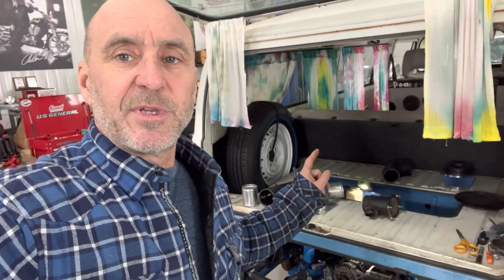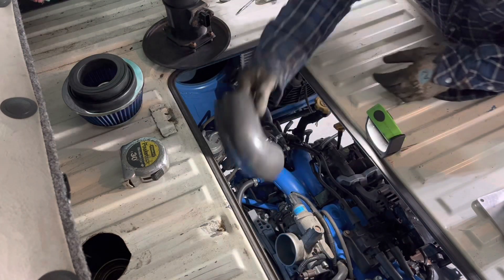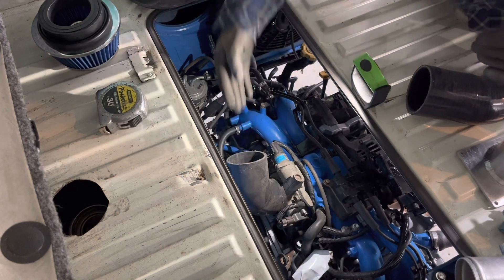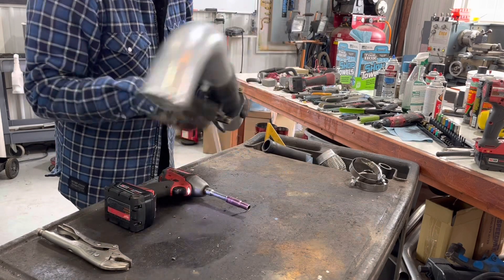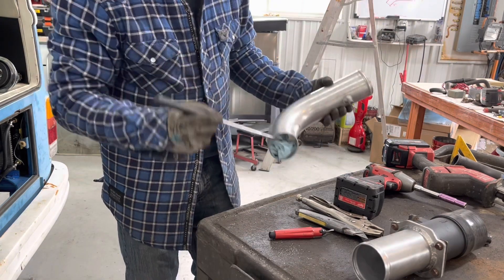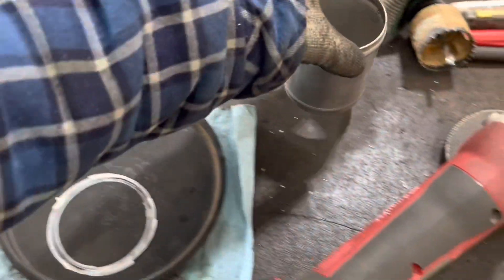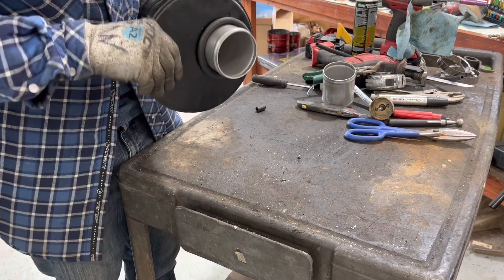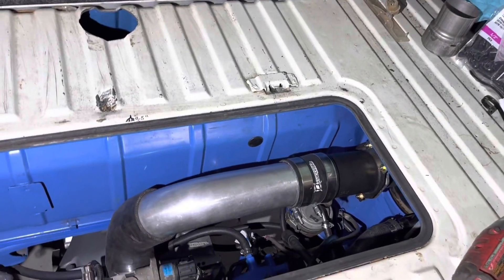Part 9 - VW bus with Subaru Engine- air intake system installation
In this episode of the VW bus with the Subaru engine, i fabricate and install a custom air intake system.  This is a simple system using the stock Subaru MAF sensor, and is a simple cold air intake- pulling cold air from a dead airspace .